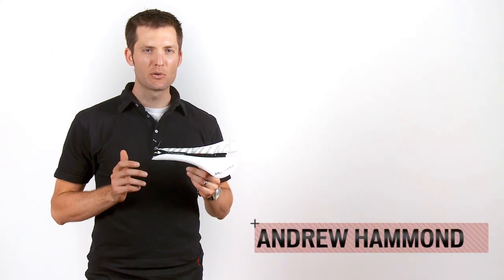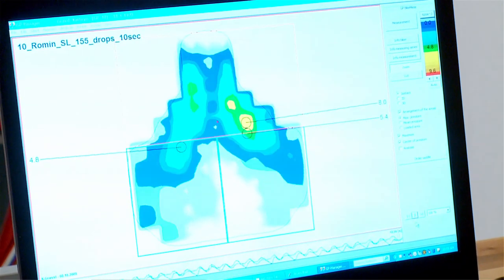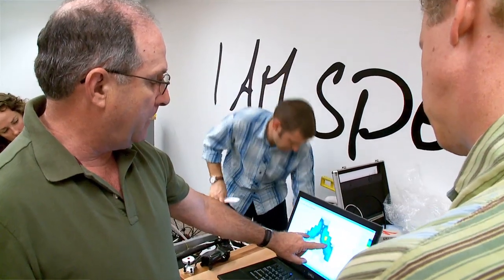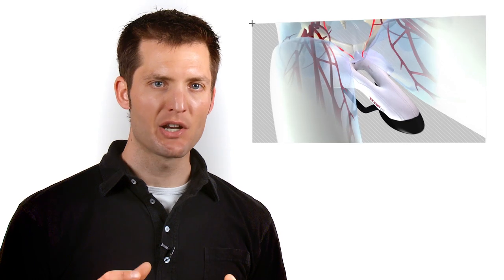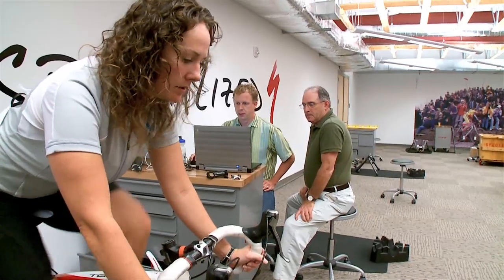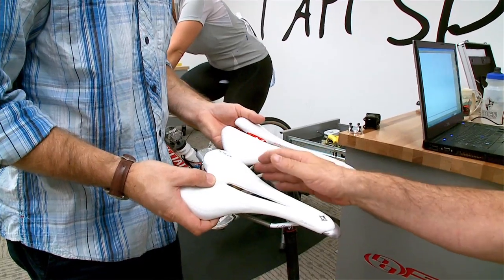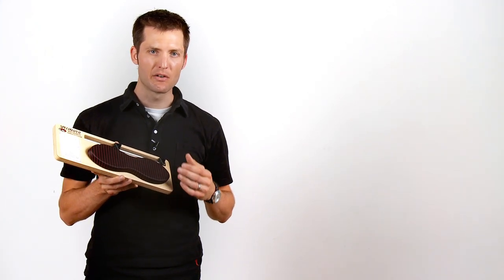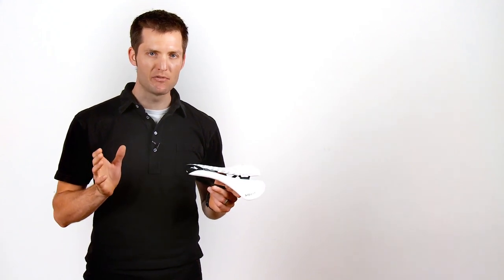Specialized Body Geometry Saddles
Developed with ergonomics expert Dr. Roger Minkow, M.D., BG saddles and shorts use customized shapes, cut-aways and multi-density padding to reduce pressure on arteries and soft tissue for improved blood flow and comfort.